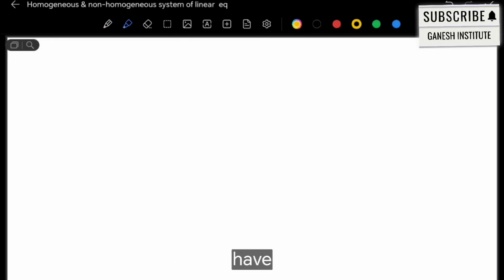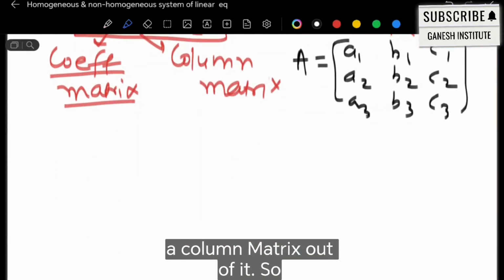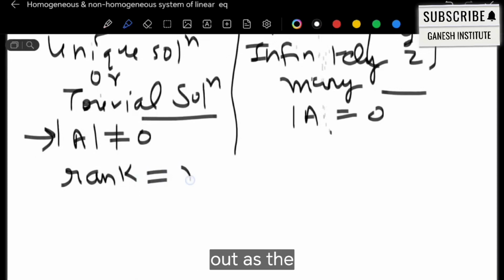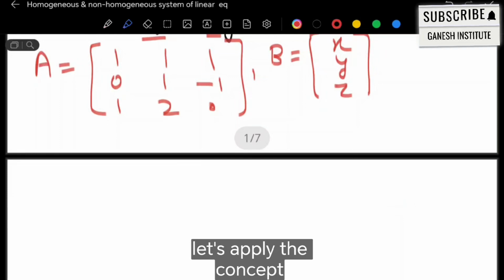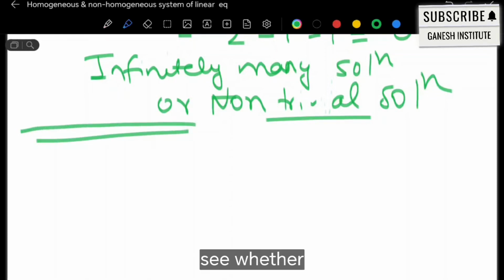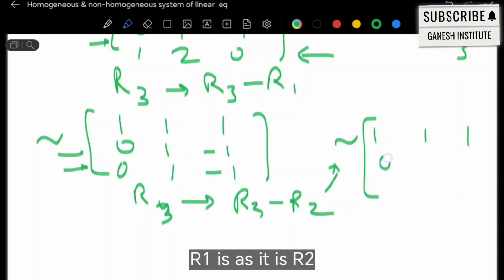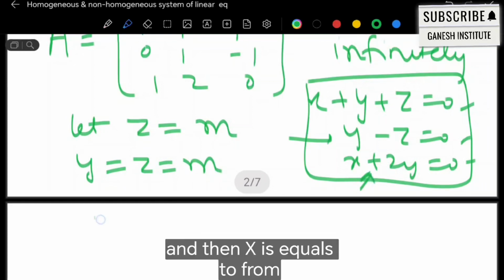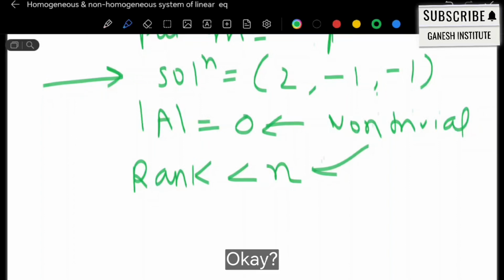Solving homogeneous system of linear equation| Linear Algebra | V13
How to find out the trivial and non-trivial solution of homogeneous system of linear equations.